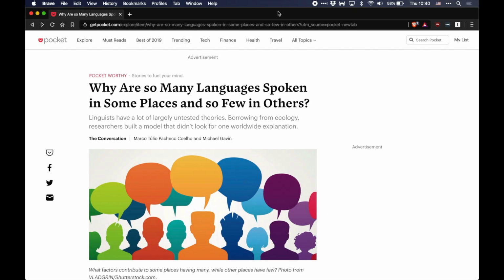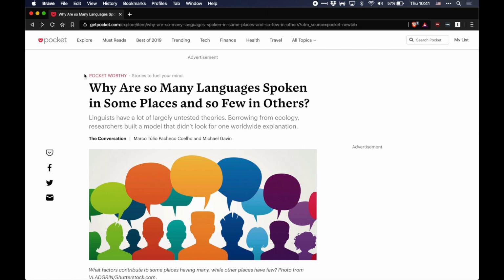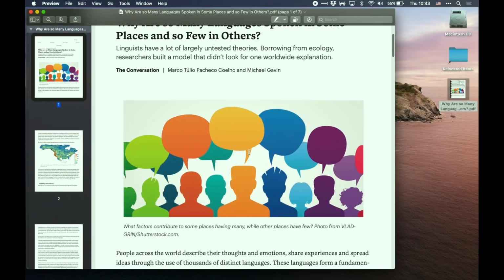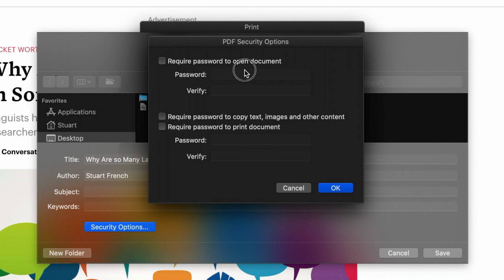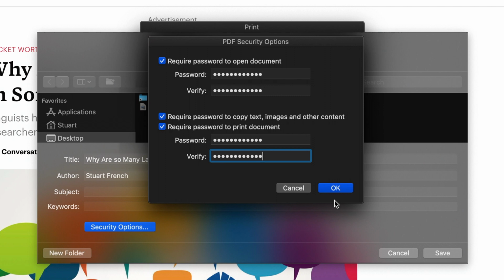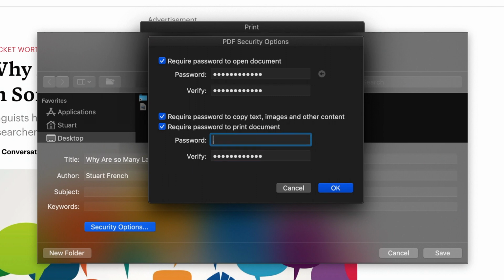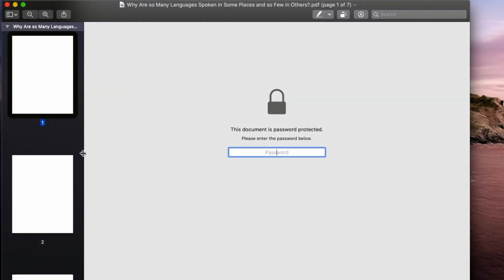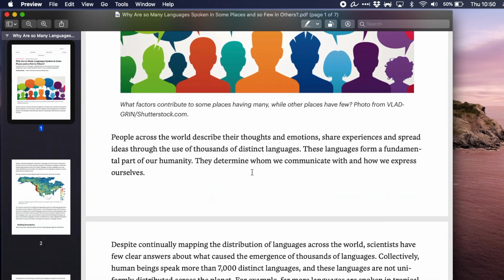How to Save and Encrypt Files to PDF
Did you know you could turn almost any document or picture into a PDF?  Did you also know you could encrypt that PDF you save?  Let's show you how.